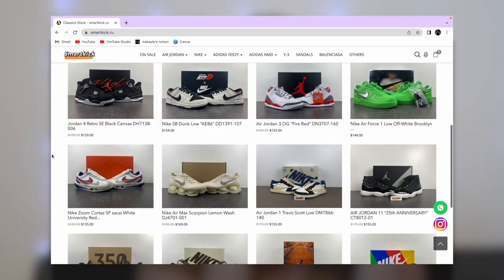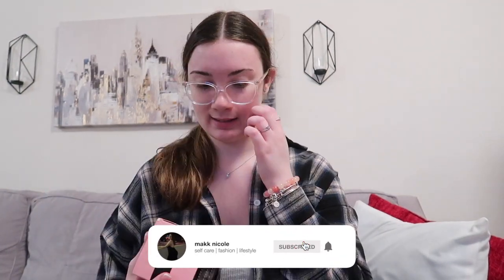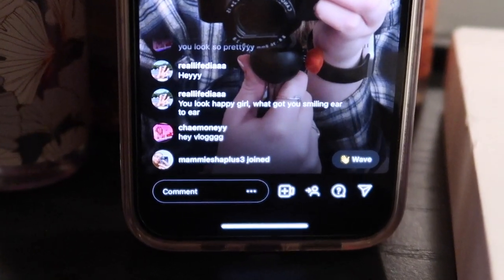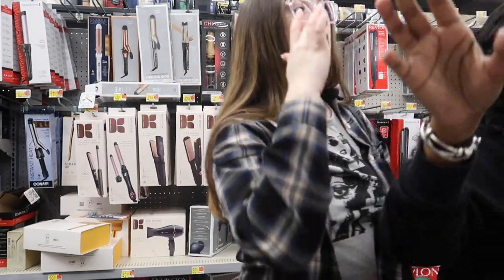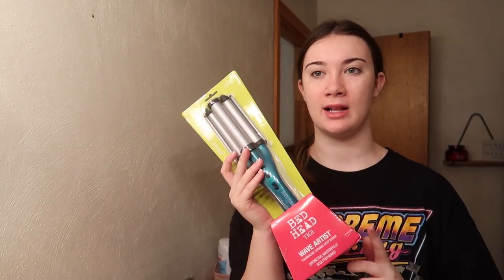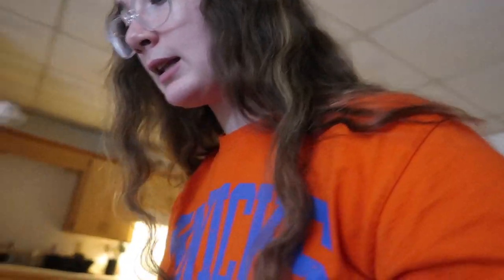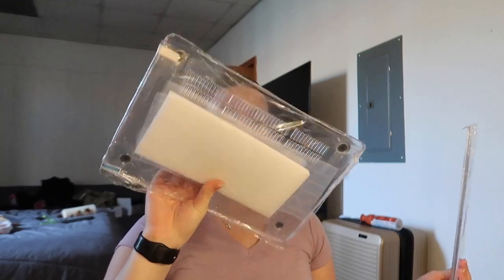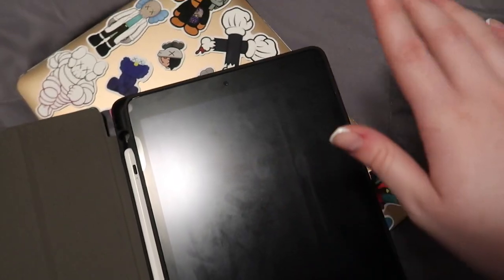WEEKLY VLOG: NIGHTS OUT + MAINTENANCE + NEW ACCESSORIES + HANGING WITH FRIENDS ☆ | Smartkick.ru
0:00- Intro
3:00- Friday: Pedi, New Purse, New Shoes, Going Live
6:44- Saturday: GRWM, Movies, Walmart Runs, Meet Zaria
13:48- Sunday: Car Wash
15:17- Monday: Late for work, TJ Maxx Runs
20:13- Wednesday: Amazon Unboxing, Decorating iPad and MacBook case, Self Care Night
33:18- Thursday: Long Work Day

Items Mentioned In This Video:
Hypebeast Stickers
MacBook Case
iPad Case
Phone Light
❥ current sub count: 3.55k
❥ let's be friends!
❥ FAQ
- how old am i? 19
- where do i get my music? soundcloud
- what do i use to film? canon g7x mark ii/ iphone 13 pro